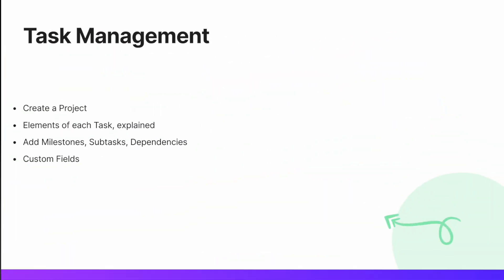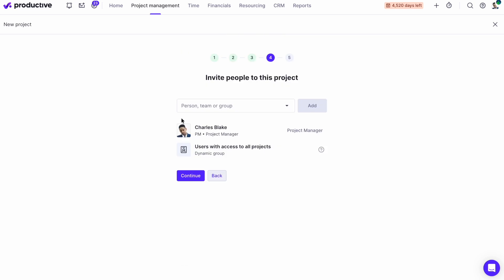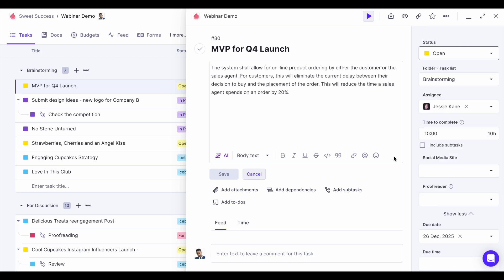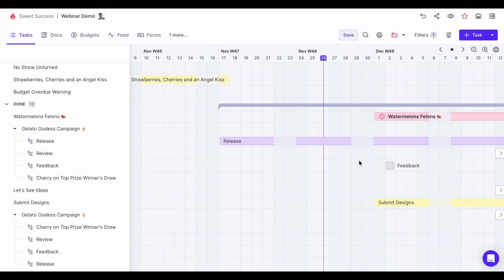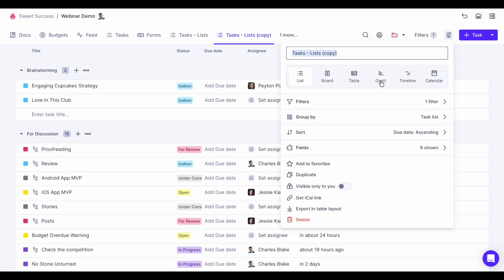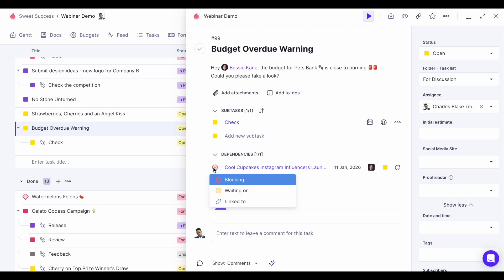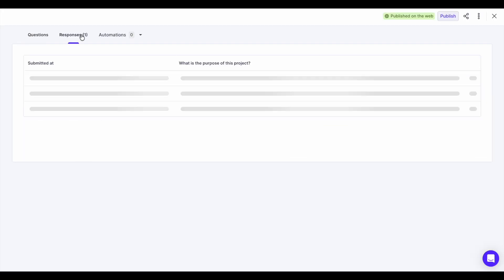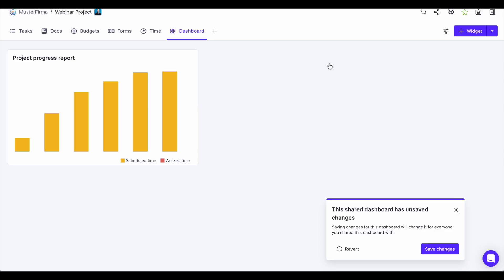Office Hours Special: 20 Minute Guide to All Project Management Features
Looking to master project management in Productive?

This 20-minute Office Hours special covers the entire project management module — perfect whether you’re new to Productive or an experienced user.

Treat it like a checklist to make sure you’re using all the features to their full potential.

Plus, get an exclusive sneak peek at a new project management feature!

00:00 Intro
00:44 Webinar Agenda
01:43: Create a Project
03:48 Elements of a Task
05:26 Comments on Tasks
07:02 Project management  / Task layouts
08:41 Project tabs
11:35 Subtasks, Dependencies
13:17 Docs, Forms and Automations
16:05 Secret new feature sneak peek